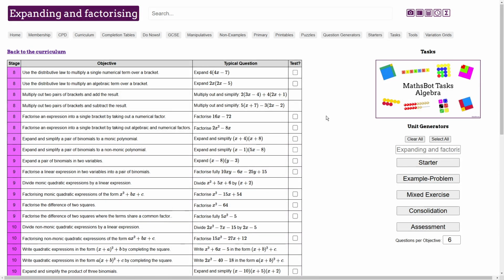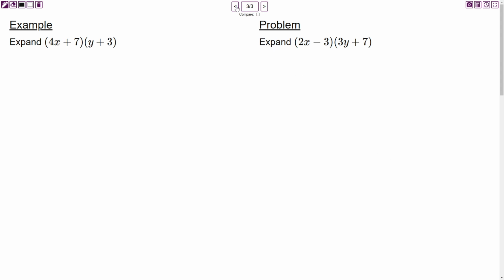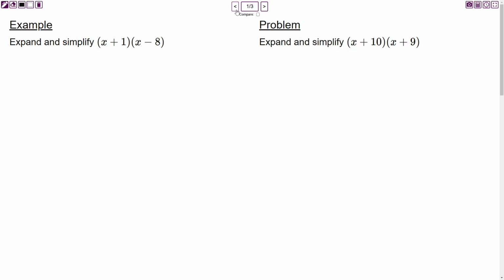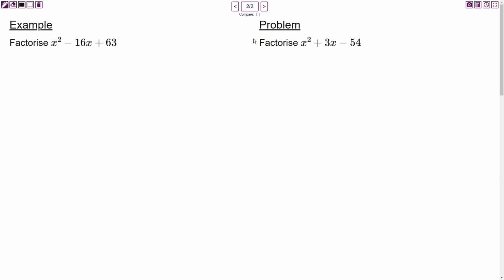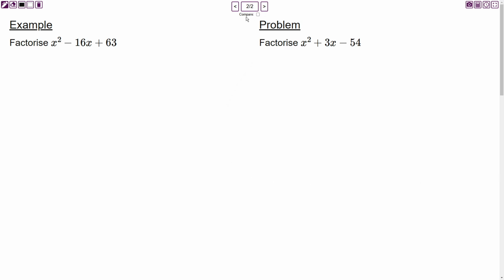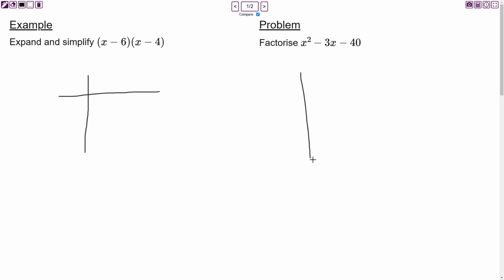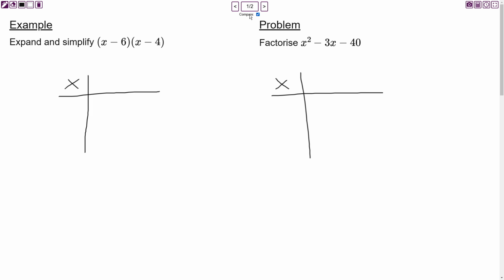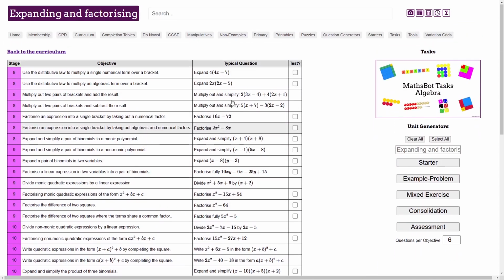Comparing objectives using the Example - Problem pairs.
You can now easily incorporate the idea of Variation Theory into lessons by comparing and contrasting previously taught objectives.